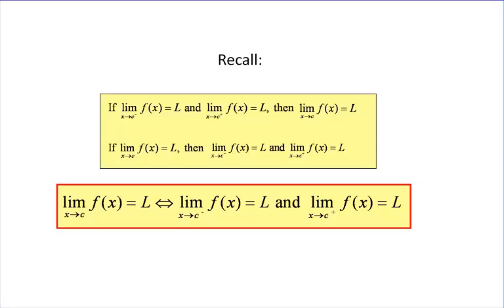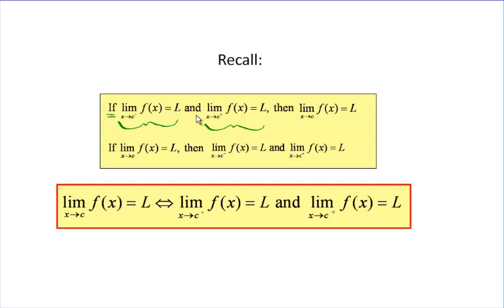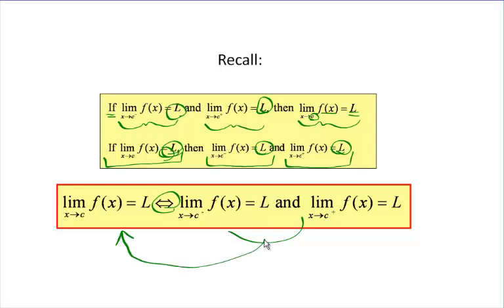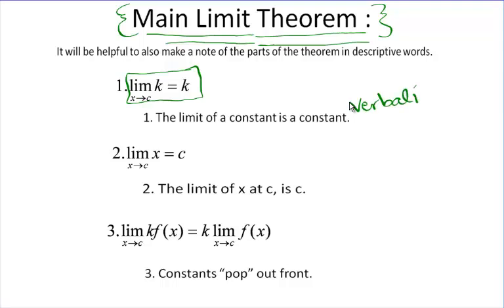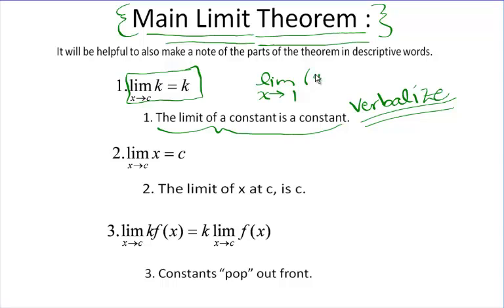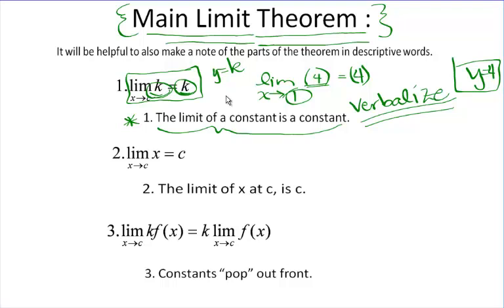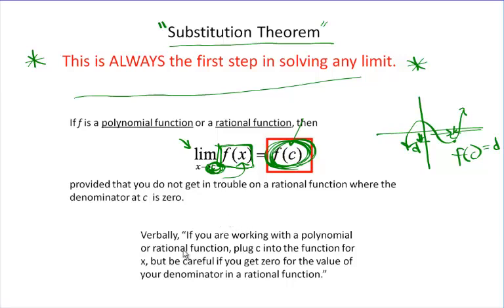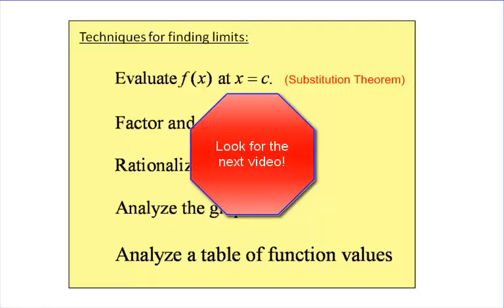The Main Limit Theorem 1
This theorem gives us rules that help us to analytically find the limit of a function.  You will need to know all of the parts of this theorem.  I am more interested in your ability to apply the Main Limit Theorem than your ability to memorize  each little math character given.